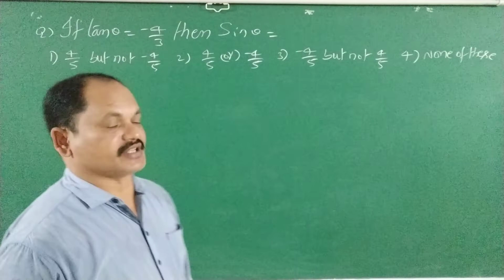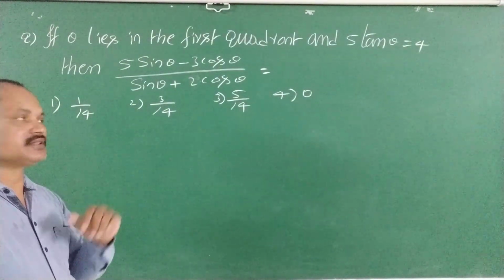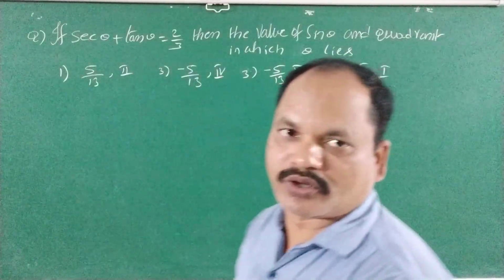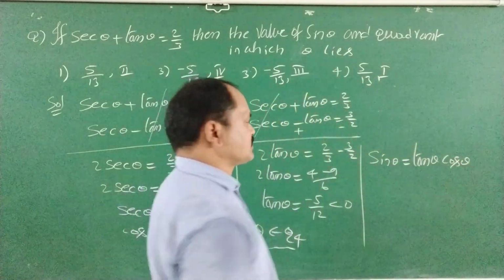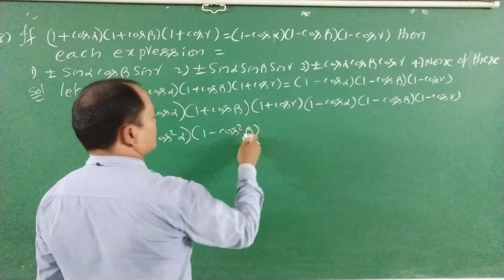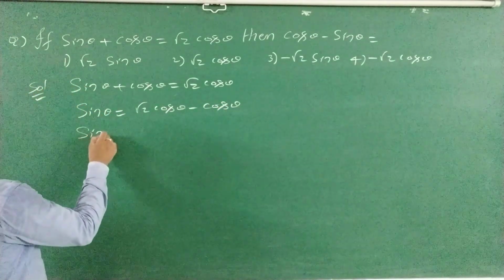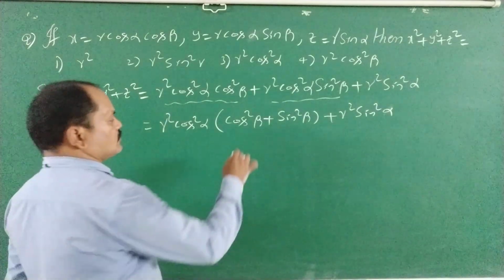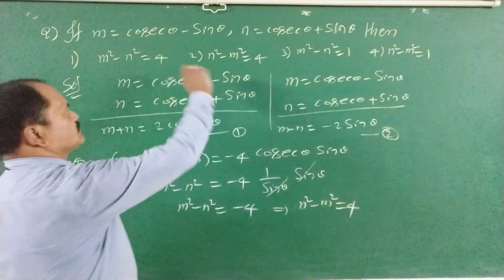Trigonometric ratios part 6